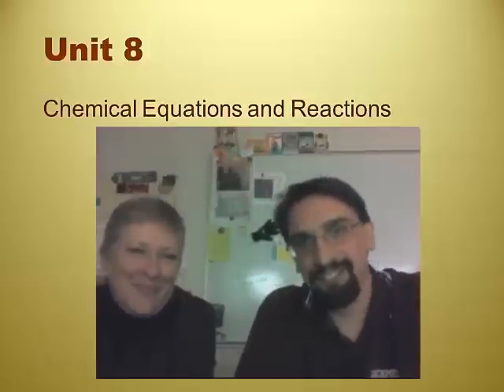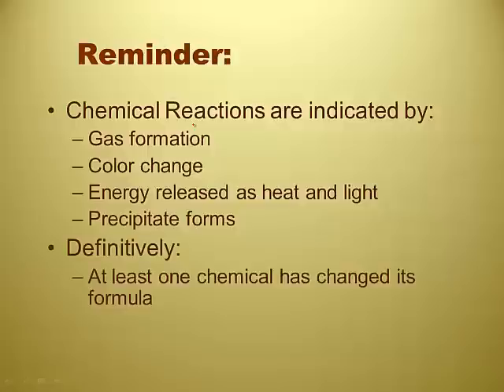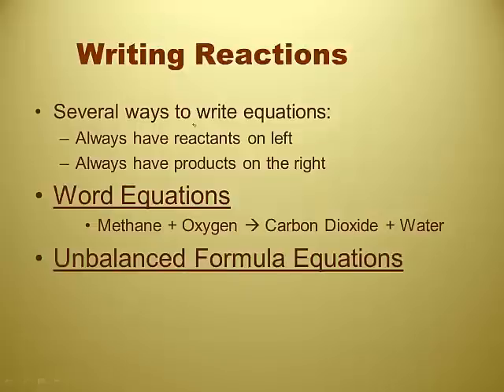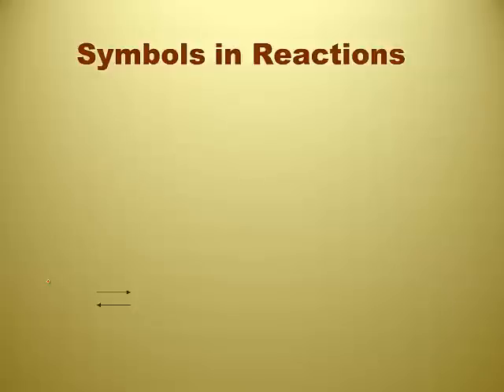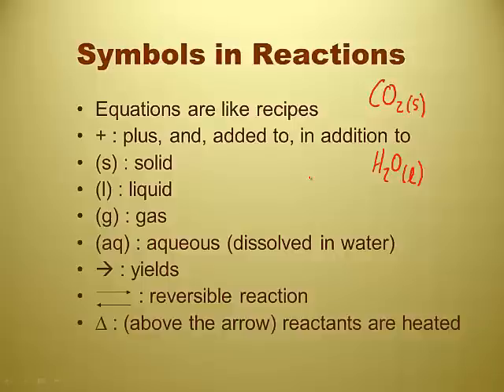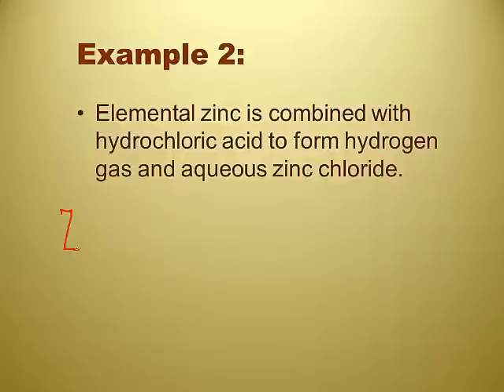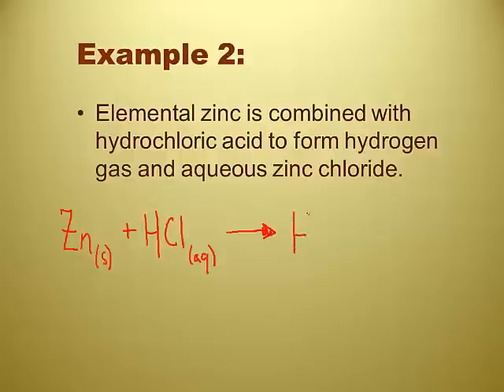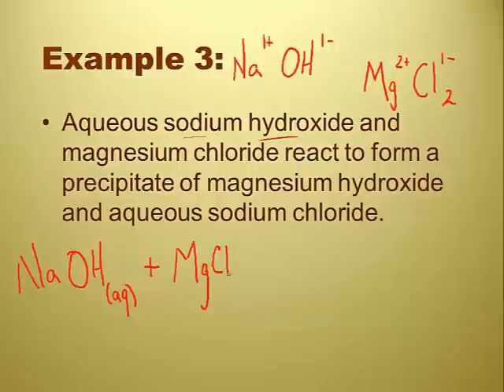RC Unit 10 Video 1 - Writing Out Unbalanced Chemical Reactions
This is a short video on using unbalanced chemical reactions.